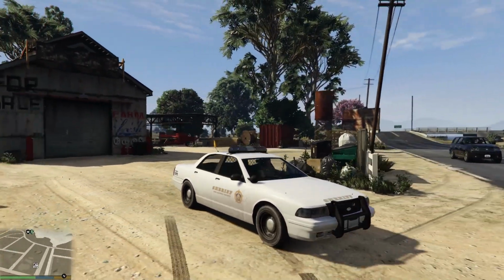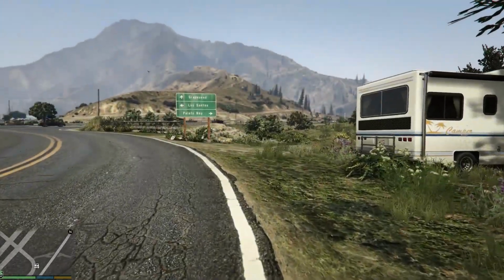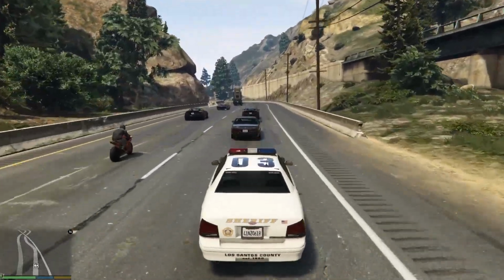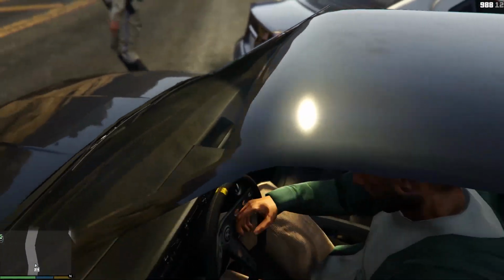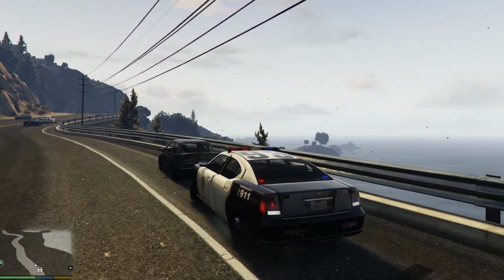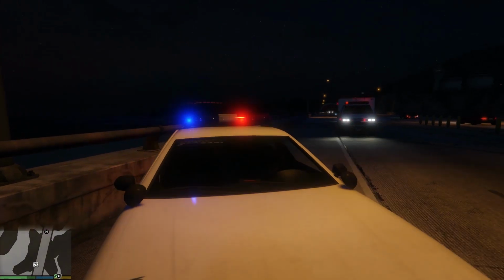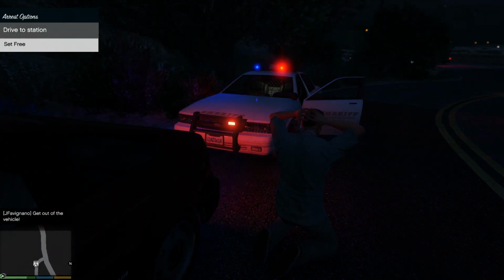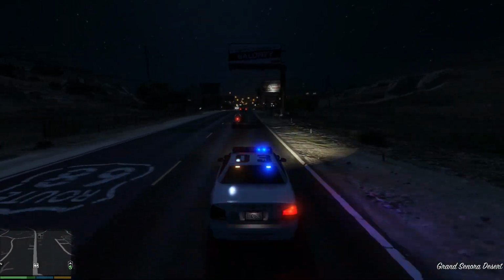GTA 5 SP #8 - (Police Mod) REV 5!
Rev 5 - 11th June 2015
DRAG ALL FILES INTO YOUR FOLDER, INI HAS BEEN MODIFIED.
+ Changed pullover sequence, you must wait for the car to pull over first before pressing shift. It's much more realistic then having the car stop instantly and crash into you.
+ Added pursuit backup when backup is requested
+ Added additional units to chase automatically in the pursuit
+ Added a yell key function
+ Police helicopter fixed, police helicopter will chase perp in pursuit with spotlight, or will go to follow you in a callout. If not in a callout, the helicopter will go to your location
+ Fixed text issues
+ Sort of fixed spawning in the sky/underneath, sometimes peds will be idle though. Still fixing.
+ Added police helicopter search light (works if the helicopter is low enough currently)
+ Added temporary fix for ambulance and fire backup
+ Added animation of ped paying the ticket in a pullover (only for males in cars)
+ Cannot do pullovers while in callouts anymore (they didnt work with callout vehicles in the first place)
+ Removed destroyed car blips
+ Added forceduty (F12) for people experiencing problems with going on duty
+ Improved pullovers
+ Improved log messages

NOTE: Small update, still adding and fixing things, working on arrests but haven't found a animation for them yet. (The problem). Please also note when requesting pursuit backup you should be careful, generally they spawn perfectly fine on highways but in smaller places it can get a little hectic, but otherwise the pursuits are really fun with 5+ cops on the suspects tail!

skype - codezerogamingjeff

My Favorite people, LOVE YOU!

Intro Music
C Sharp by The Quest